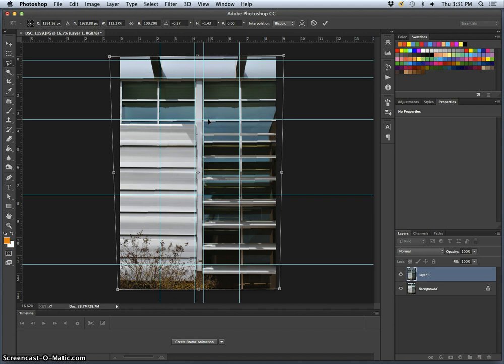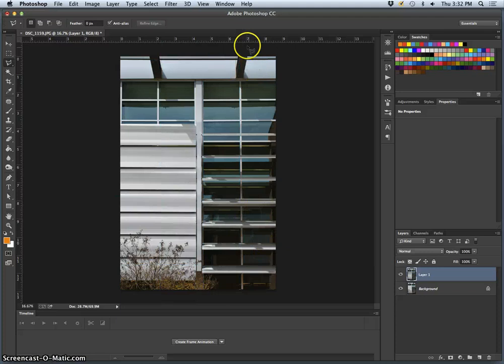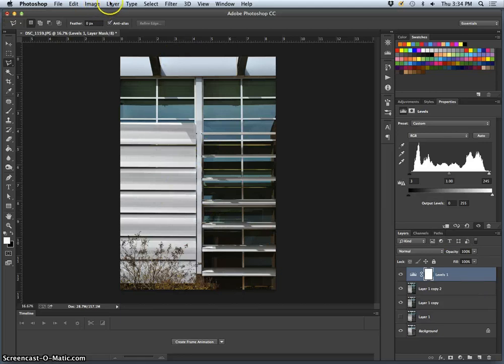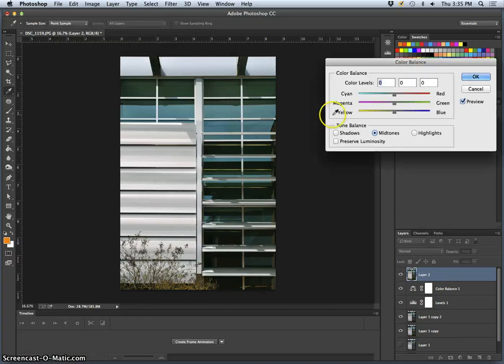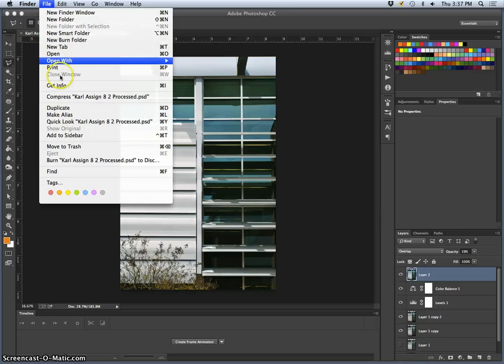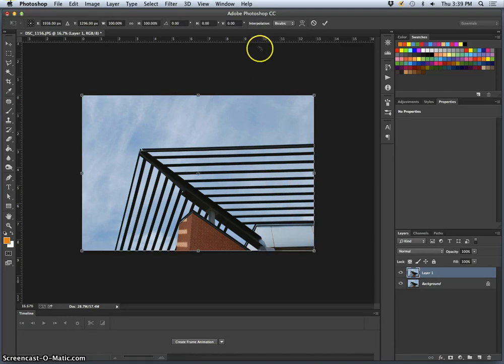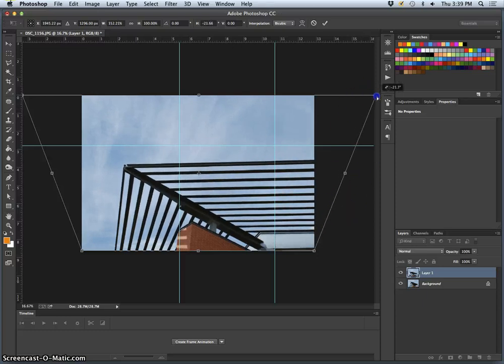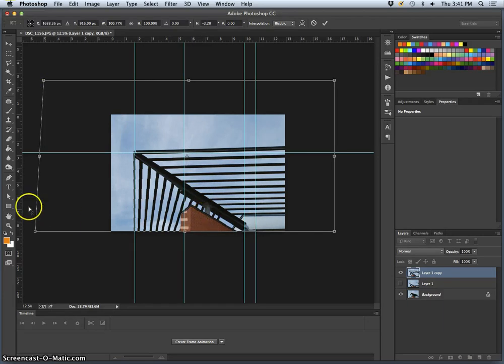4 Using Distort to Match Horizontals